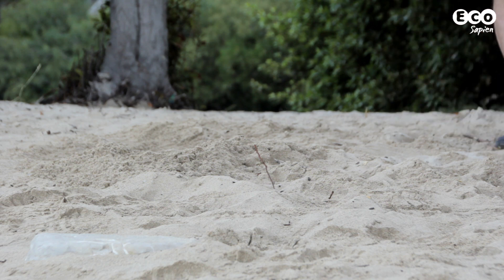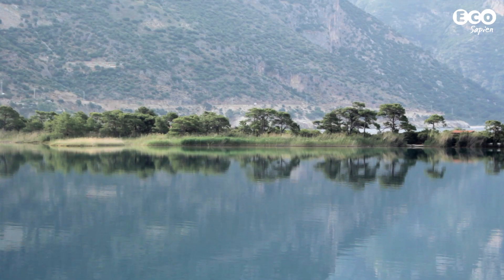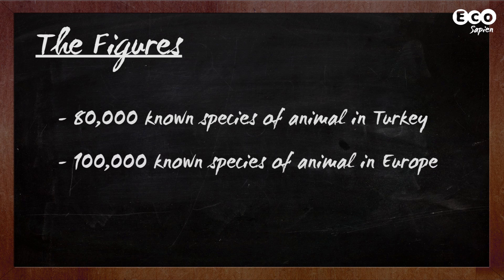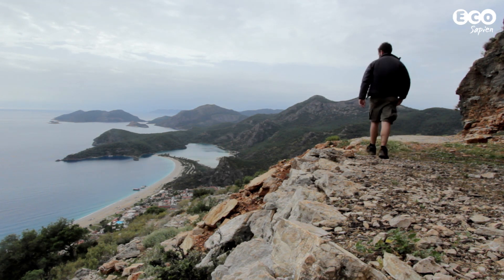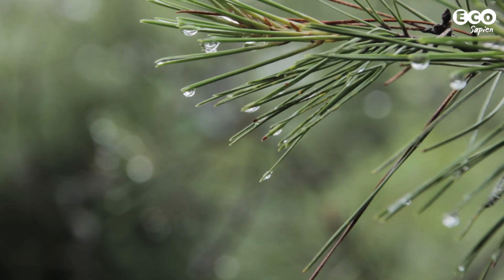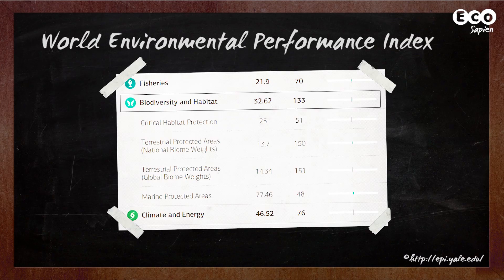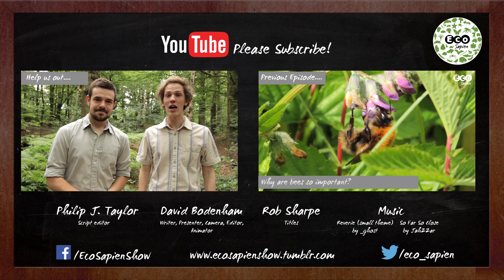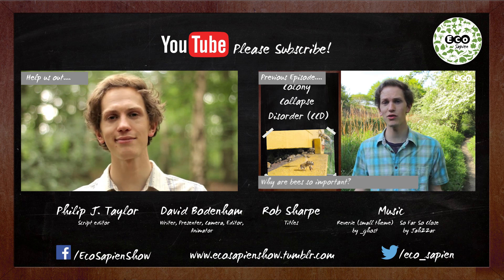Turkey: A biodiversity hotspot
When you think of Turkey, images of sunny beaches and package holidays come to mind. But the thing is, Turkey is a lot more than this, and its greatest treasure is often overlooked. Follow David as he explores why Turkey is a biodiversity hotspot.

Copyright ►
“Anatolian Plateau near Malatya” by Alen Ištoković at panoramio.com
“A brown bear (Ursus arctos) looking for food in mid-April after its winter hibernation in Sarıkamış-Allahuekber National Park, Kars, Turkey” by KuzeyDoğa at nationalgeographic.com
From Album “Kuyucuk Halkalama 2010” by KuzeyDoğa at plus.google.com